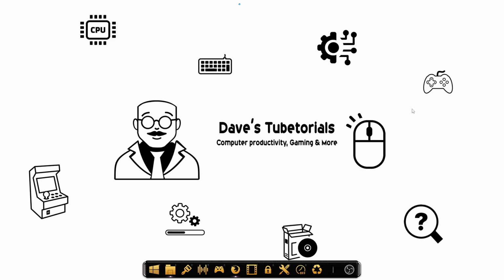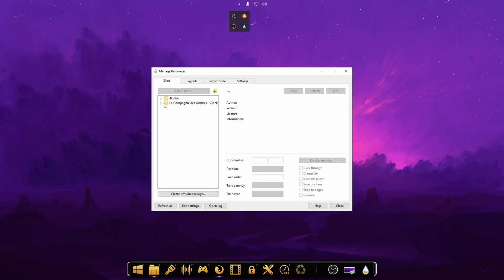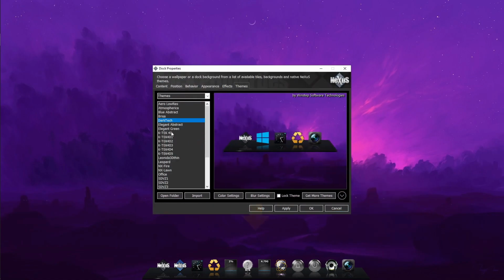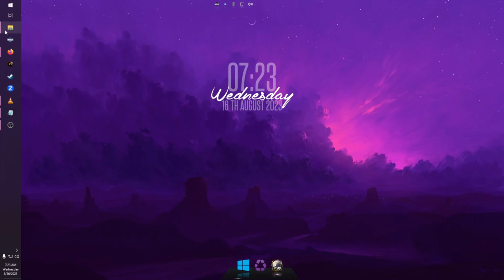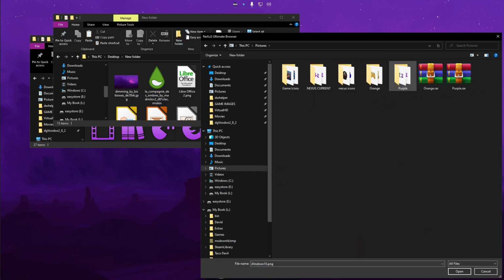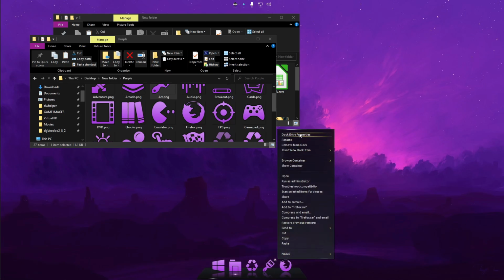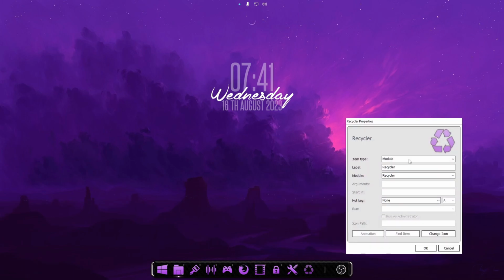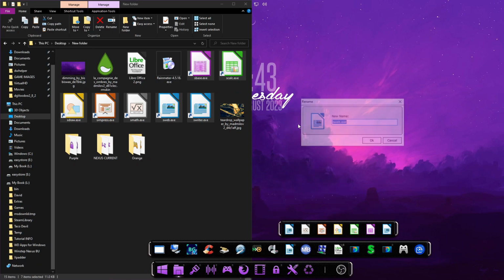Best Desktop Customization for Windows